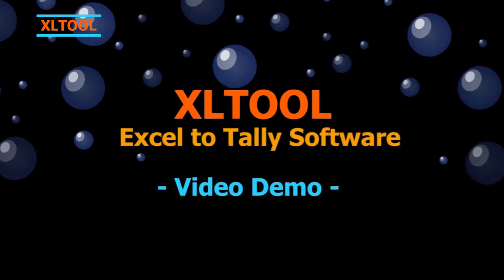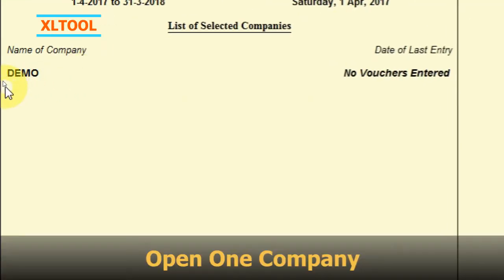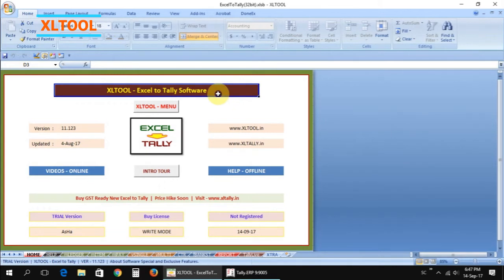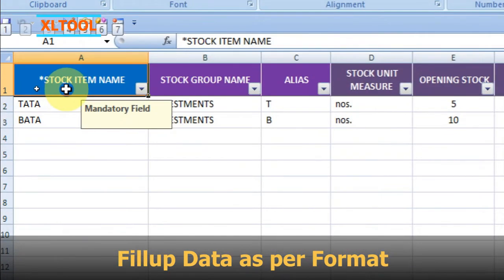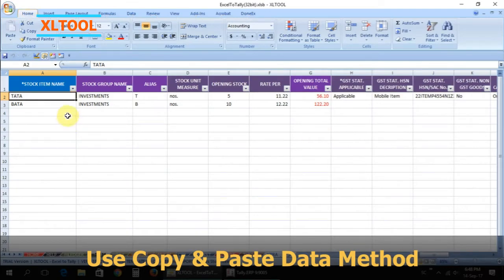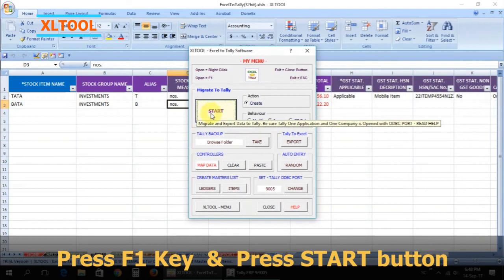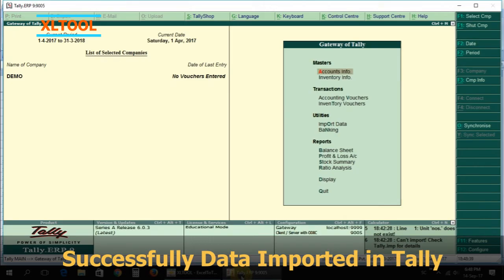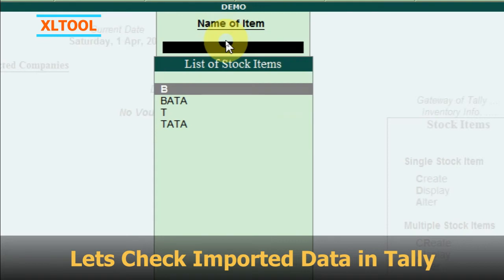Import stock items from Excel to Tally | Excel to Tally import utility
एक्सेल से टैली में मास्टर इन्वेंट्री स्टॉक आइटम को कैसे ऑटो इम्पोर्ट करें।
Learn how to auto import master inventory stock item from Excel to Tally ERP.
Import bulk stock items with alias, opening balances, GST, HSN code, SAC code, taxes and more fields.

Process for import master inventory stock item from Excel to Tally ERP 9 -
- Enable ODBC port in Tally application.
- Open one Tally application & open only one company.
- In XLTOOL software ​fill-up the data in mItem template.
- Open MY MENU by F1 Key.
- click START button.
- Data will be imported in Tally.

List of compatible Tally version - Tally 7.2, Tally 8.1, Tally 9, Tally ERP 9, Tally ERP, Tally 18

XLTOOL